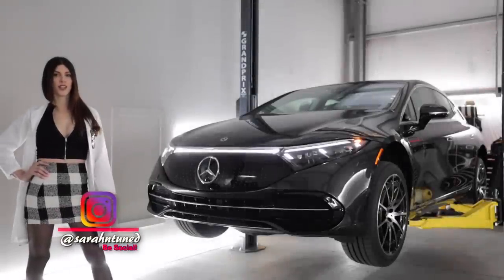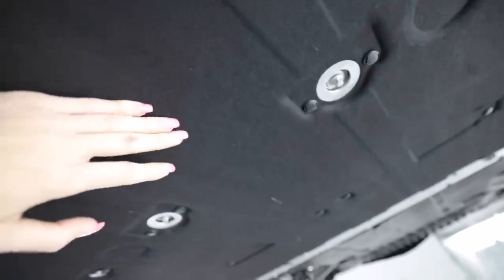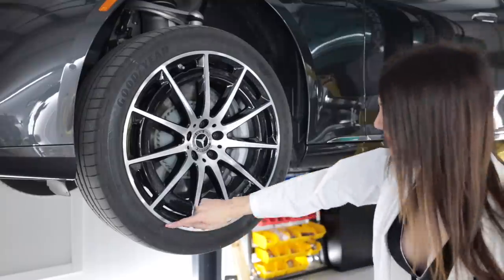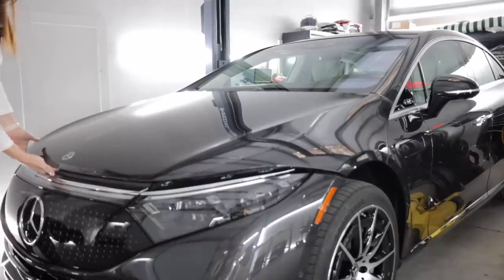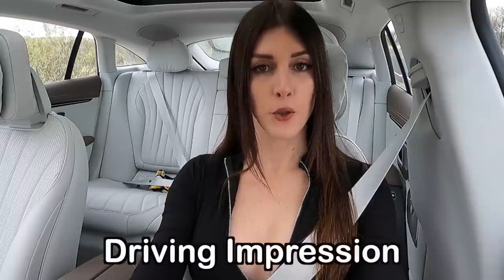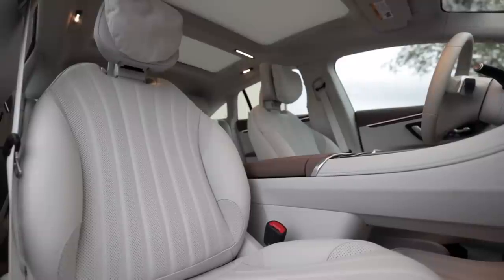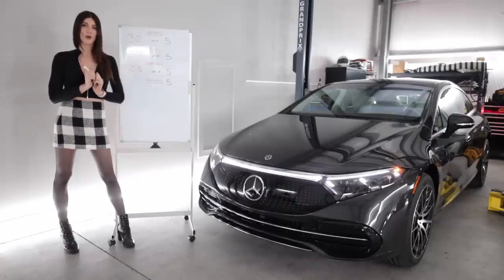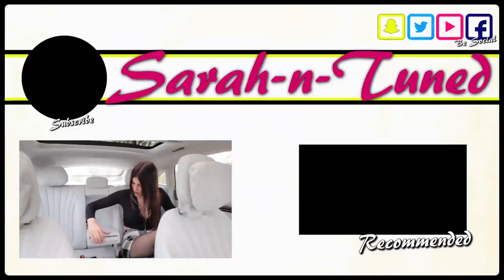This German Tesla Rival Is A ROCKET! // 2022 Mercedes EQS 580 Review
My Review of The 2022 Mercedes EQS 580 4Matic, An EV that is the closest thing to what I envisioned cars of "the future" would be like as a child.

Britt F.
Chad B.
Col. L.
Curtis S.
Daniel F.
Darren M.
Dave
David L.
Jeffrey P.
Josh H.
Kevin C.
Mark L.
Meghan "in Seattle"
Nenad R.
Ray I.
Terry S.
Todd C.